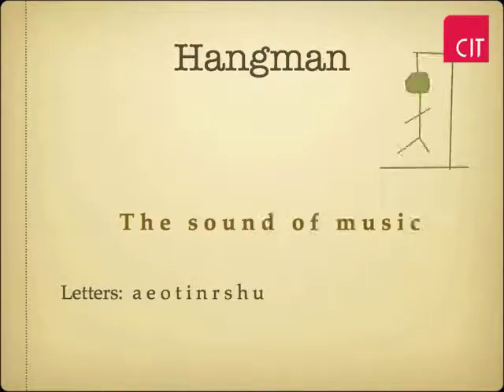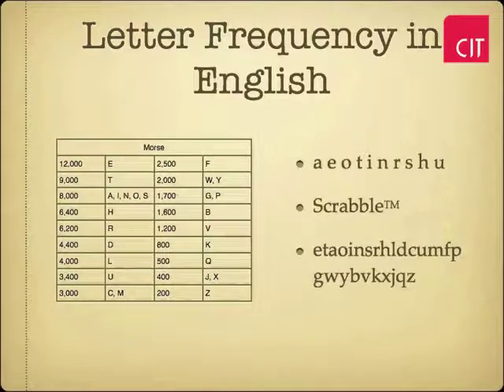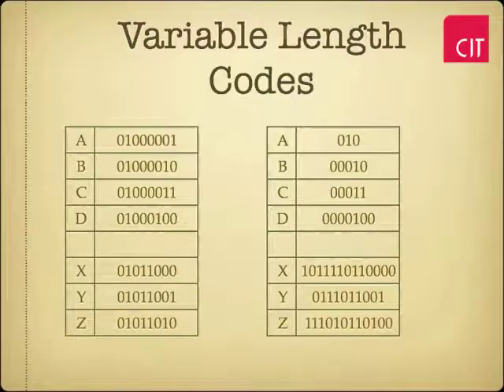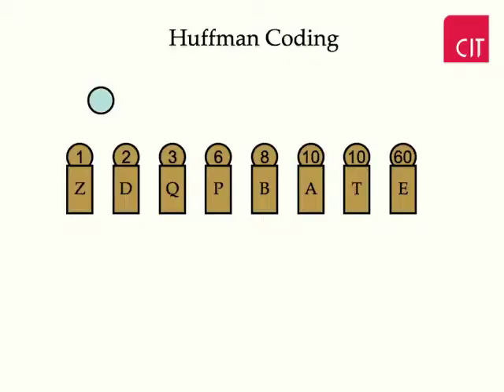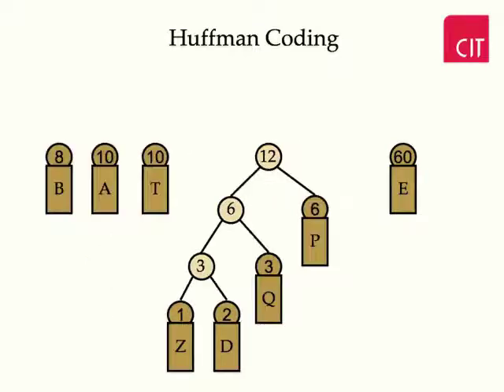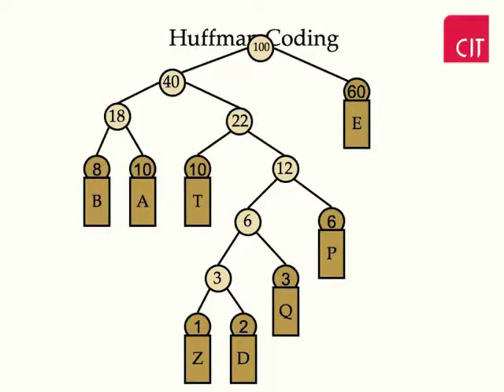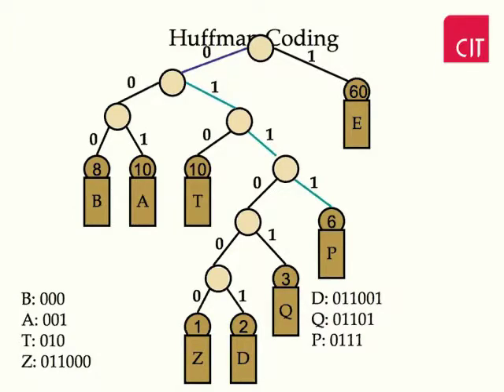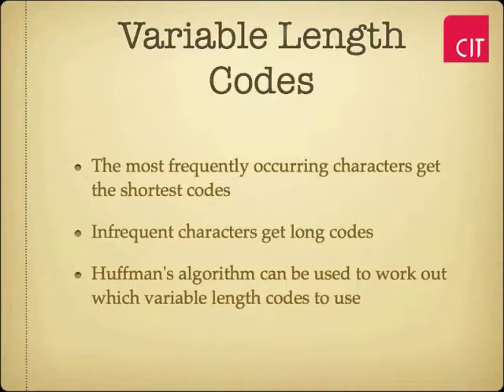COMP6021 Online Lesson 02